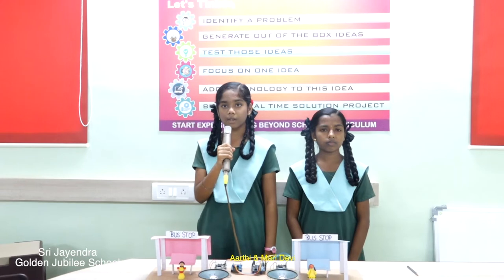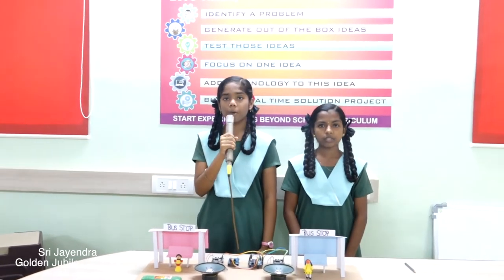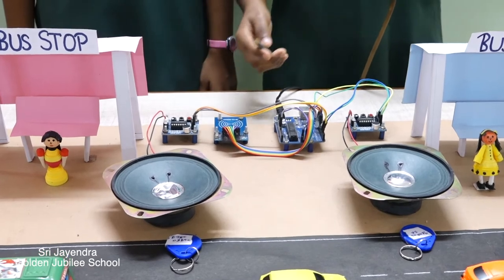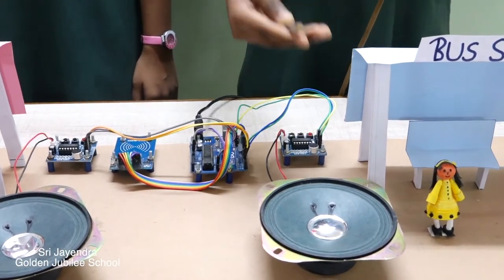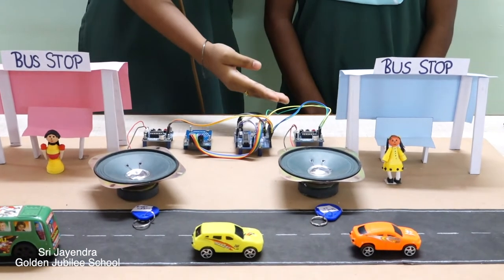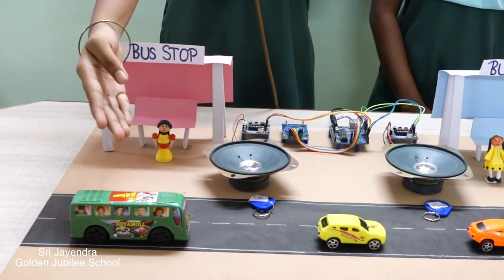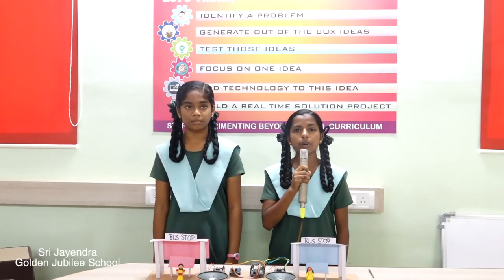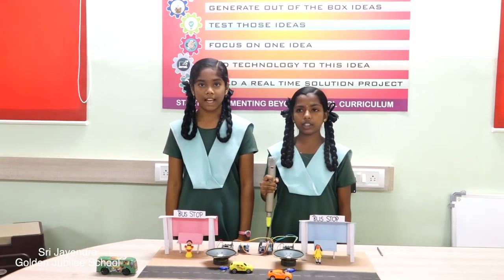SMART BUS STATIONS AND BOARDING SYSTEM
Aarthi
Mari Devi - 9th standard
Sri Jayendra Saraswathi Swamigal Golden Jubilee School
Tirunelveli
 Tamil Nadu.
RFID link is established between the buses and the bus stops.

As soon as a bus is about to reach the bus stop, RIFD gives the information to Aurdino UNO and it processes the data  and sends the information to voice controlling module and which is connected to loud speaker which gives the announcement about the arrival of bus with the route number the route destinations with the terminal point.

This model makes bus travel easy especially for the visually challenged and Illiterates people. It helps them to identify their  the exact bus station and their bus.